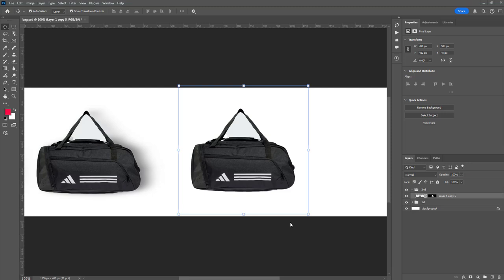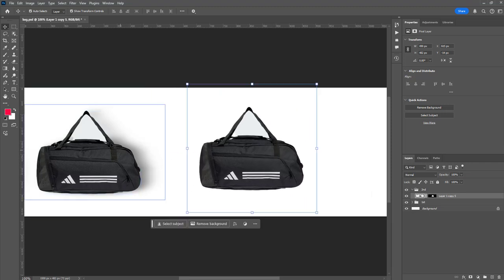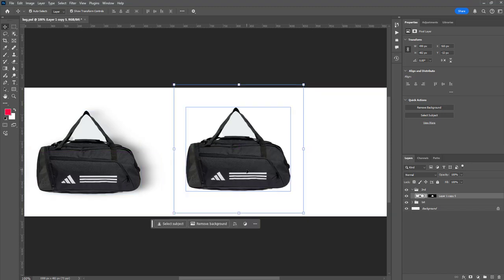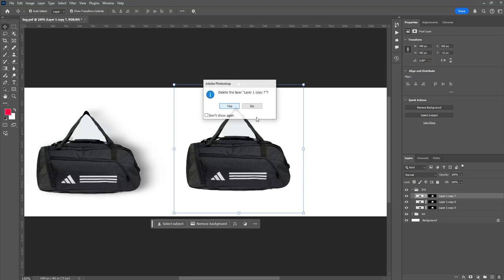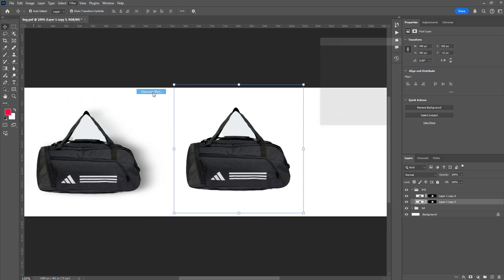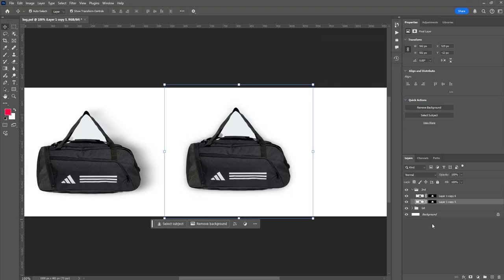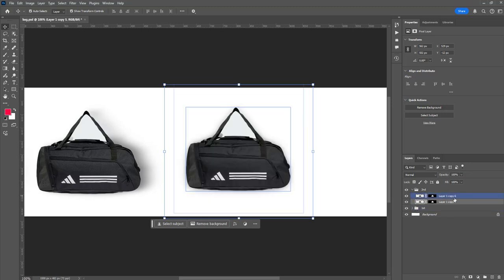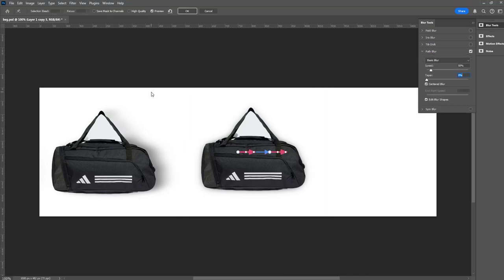How to direct add realistic shadow in photoshop 2025 SIMPLE FAST